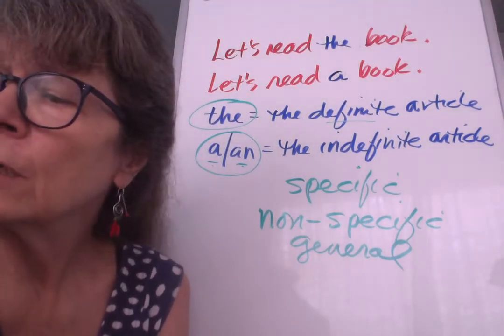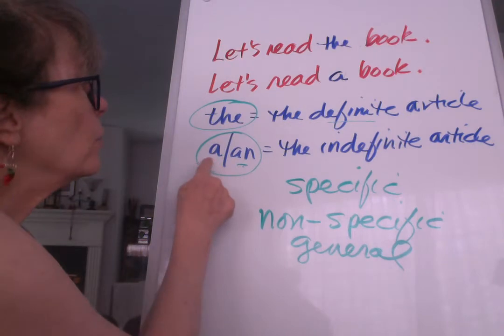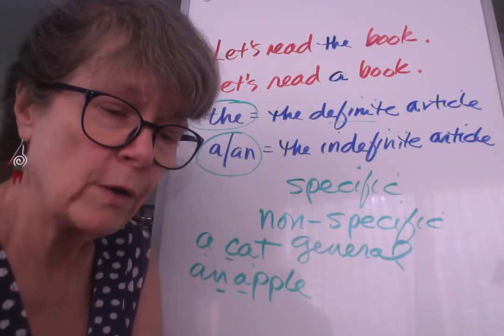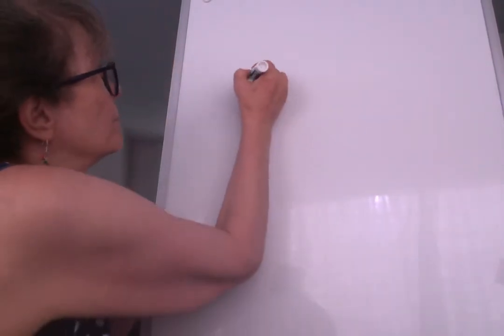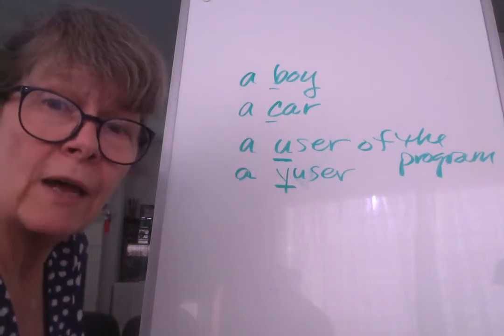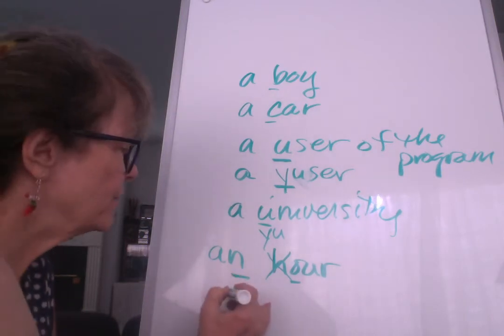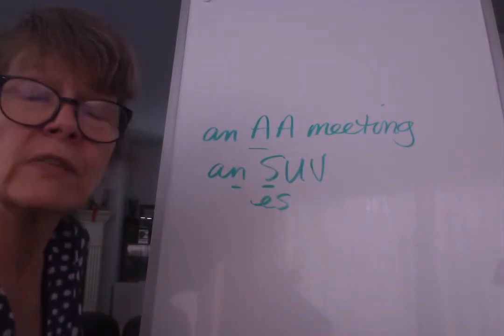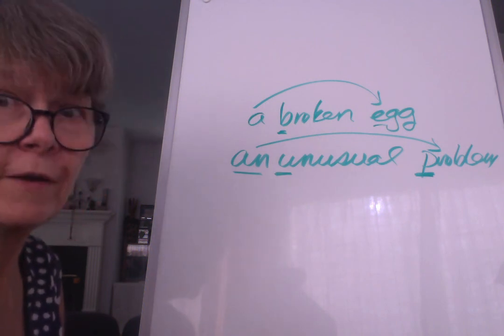Articles Video 1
This is the first of two short videos: Articles.